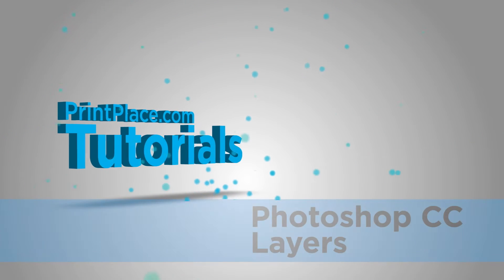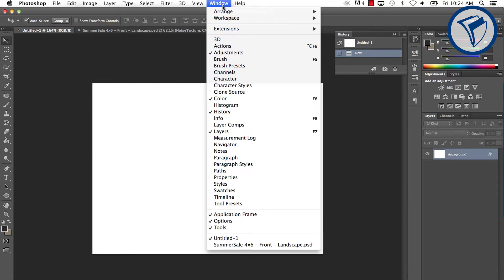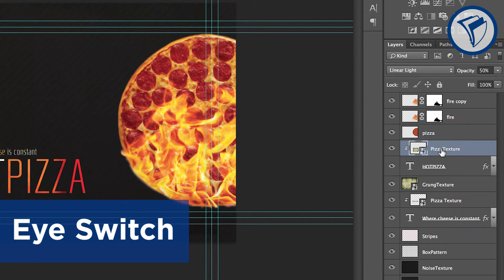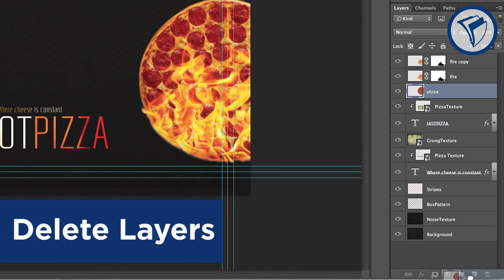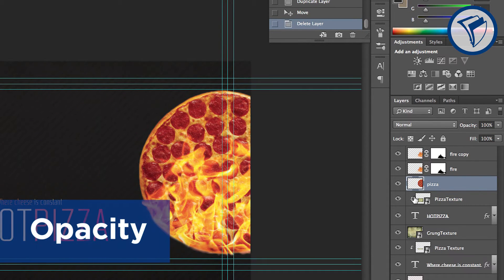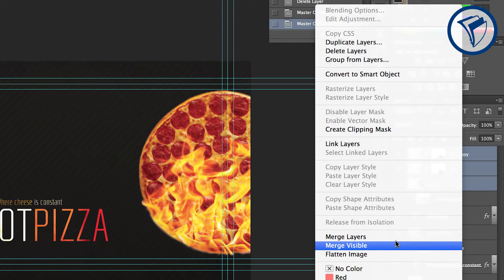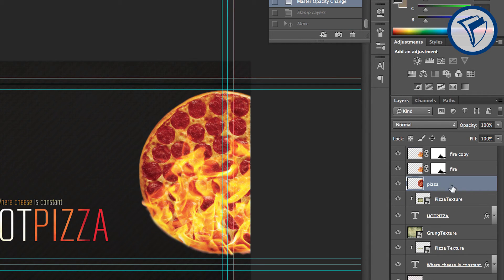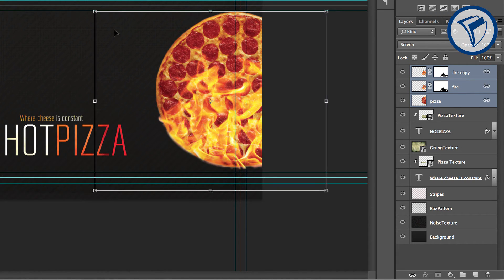Basic Layers Tutorial Adobe Photoshop CC | PrintPlace.com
- This tutorial covers the basics of using layers in Adobe Photoshop CC. Learn how to create new layers, rearrange layers, combine layers, duplicate layers, stamp layers, link layers, and group layers. This tutorial is perfect for any person new to photoshop.